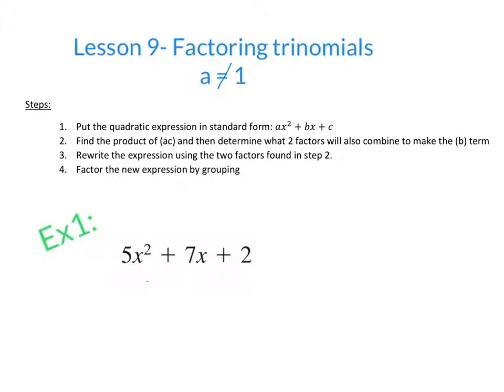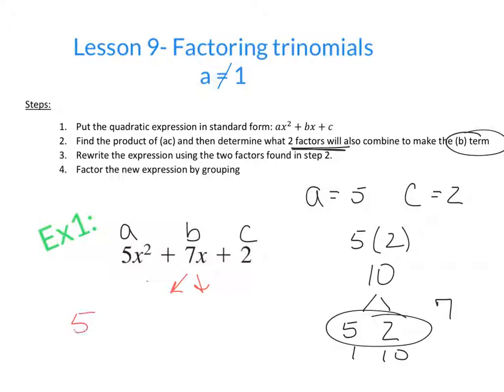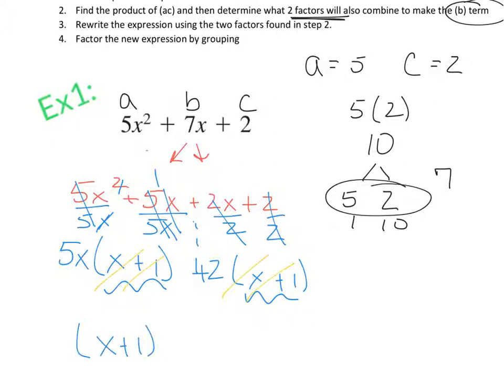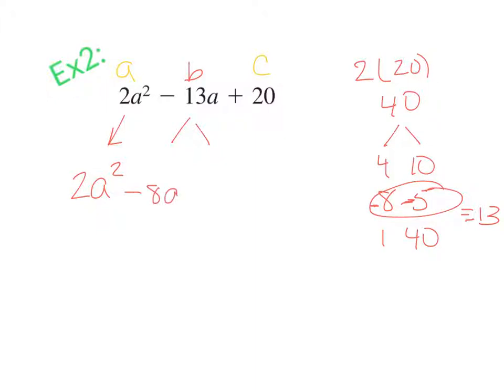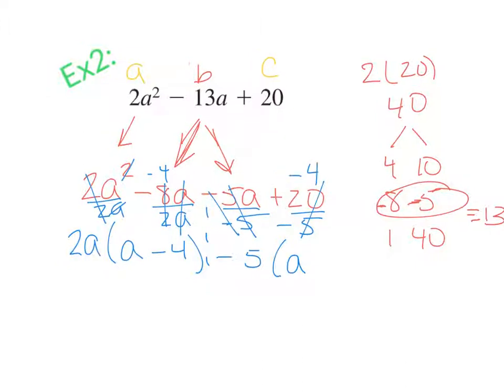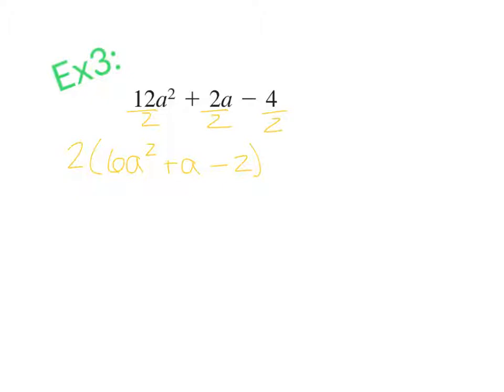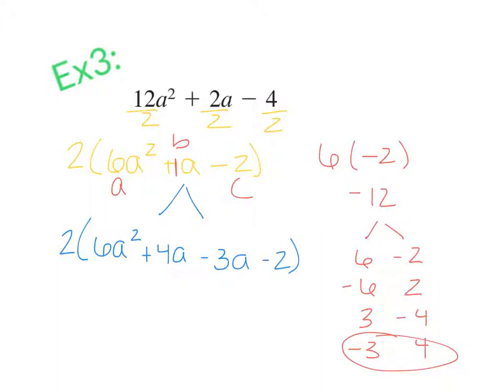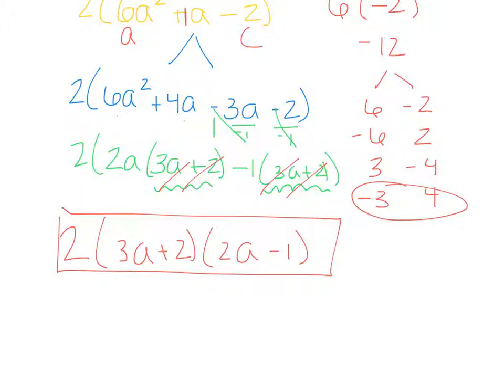Factoring trinomials where a doesn't = 1